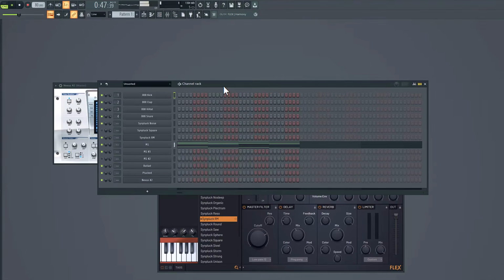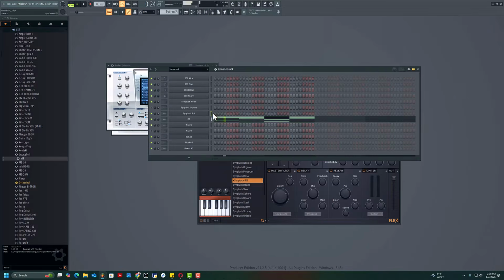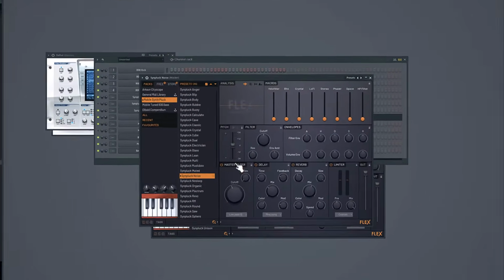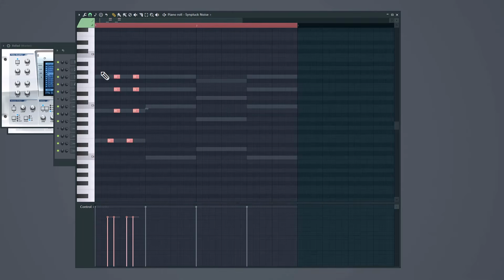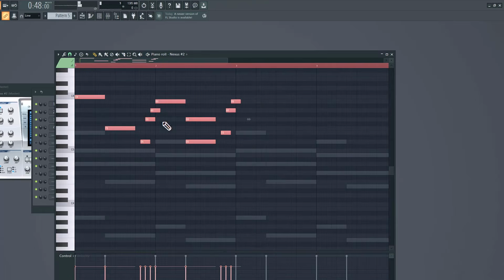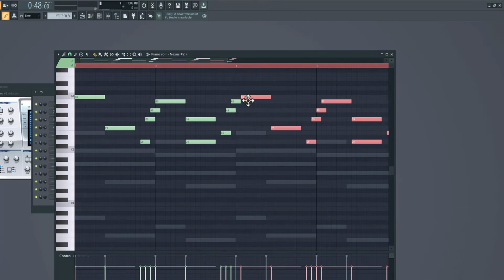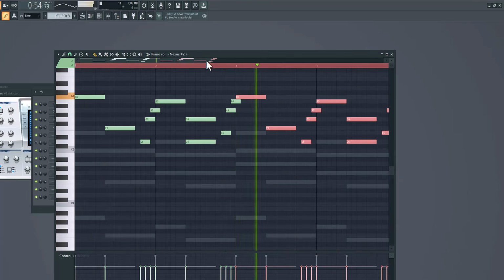Easy Zouk Pattern You Must know to Create Kompa Zouk Beat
Learn how to create a popular Zouk rhythm for your next track! This tutorial provides easy steps and techniques for music production, so you can start making a beat right away. We'll use plugins to enhance your instrumental and focus on rhythm exercises.